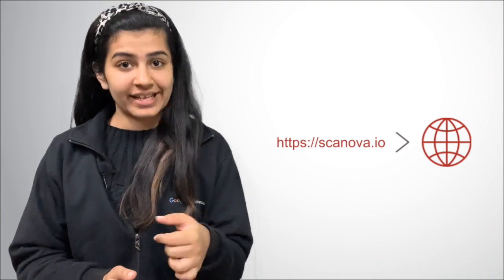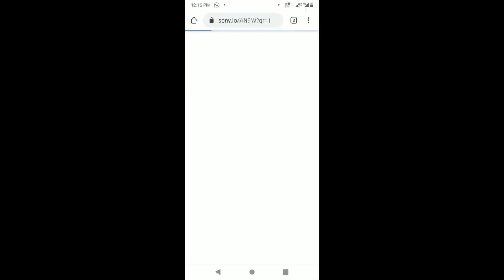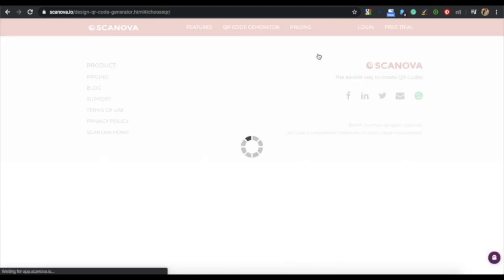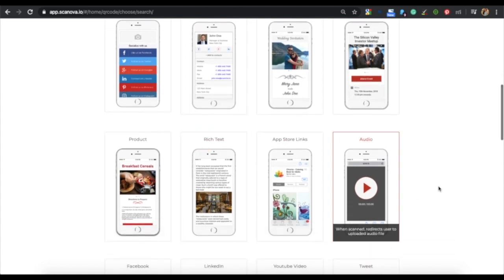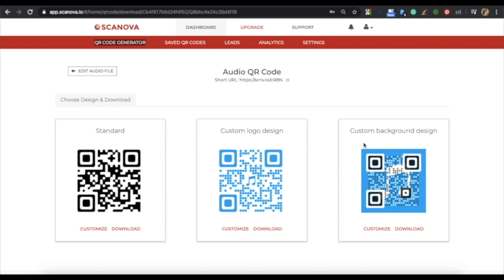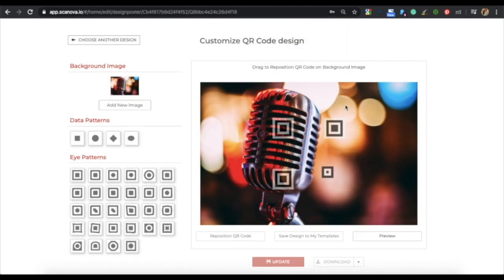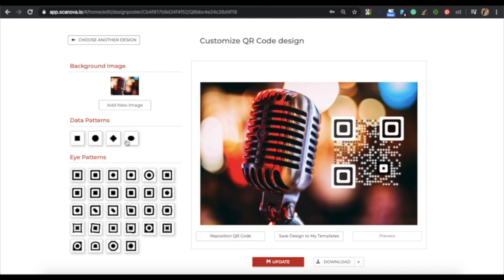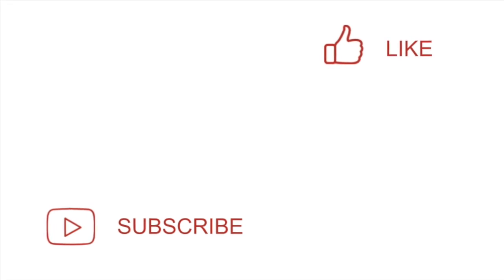Audio QR Code: Sharing Audio Files Made Easier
If you are using print media to share audio files with your audience, you probably print the link to the audio file on your print media creatives.

And to listen to it, people have to pull out their smartphones, tediously type the link, and finally access the file. Since it needs both time and effort, not many people take action here.

So, to help your audience here, you can rather print an Audio QR Code on your print media creatives. When scanned, it takes end-users to listen to the encoded audio file. See how to create one on this video.